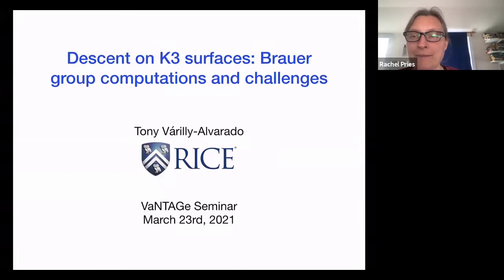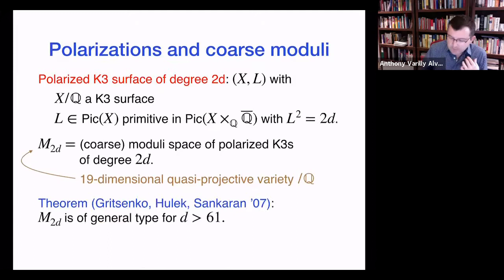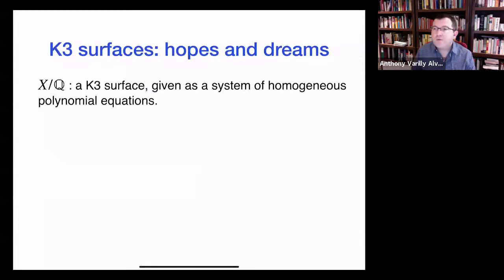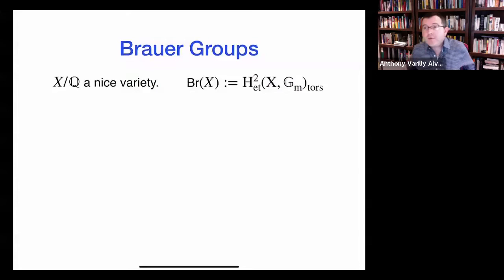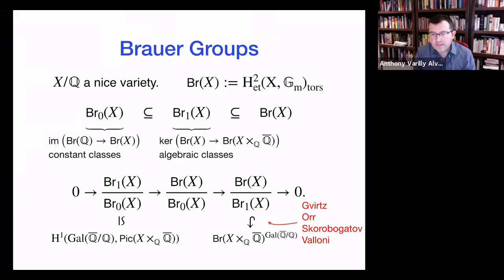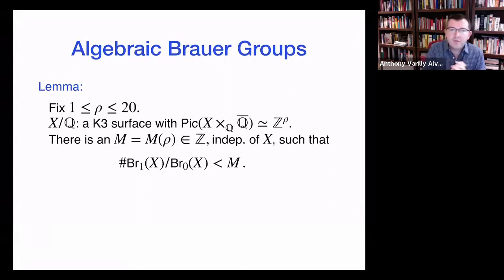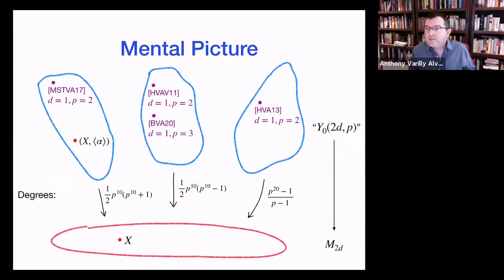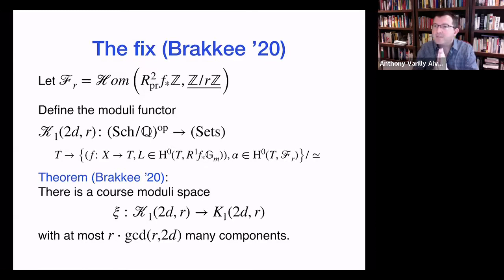Tony Varilly Alvarado, Descent on K3 surfaces: Brauer group computations and challenges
VaNTAGe seminar March 23, 2021